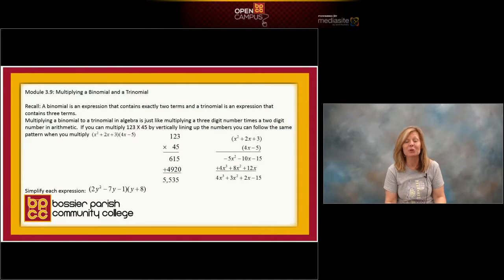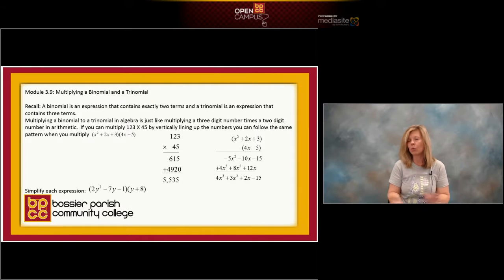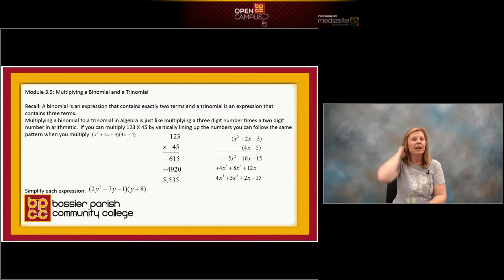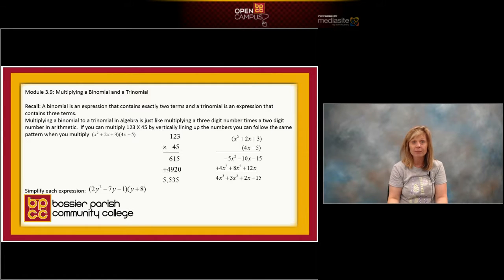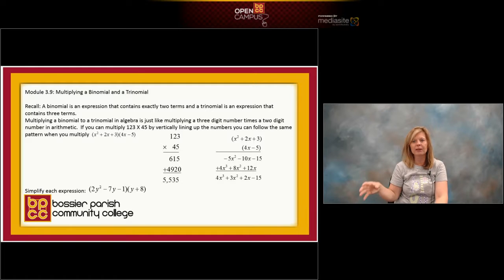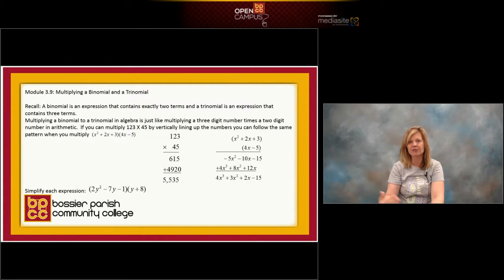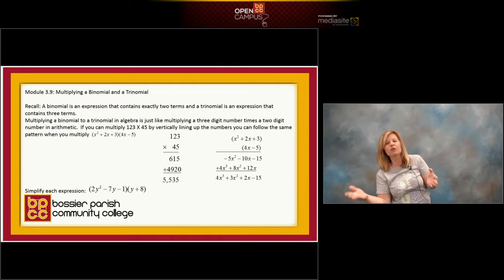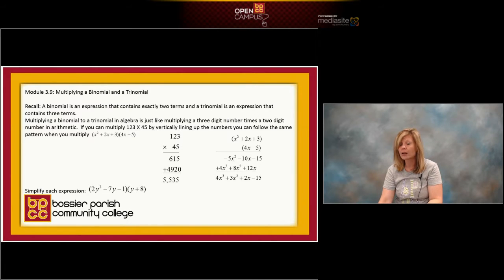3 9A Multiplication of a Binomial and Trinomial